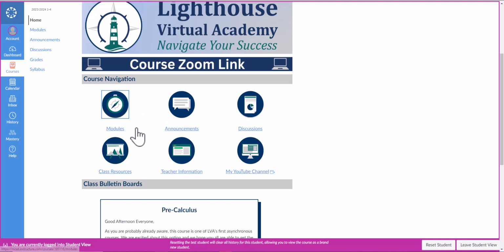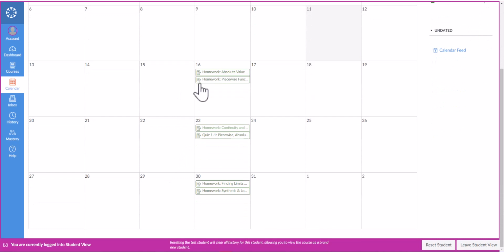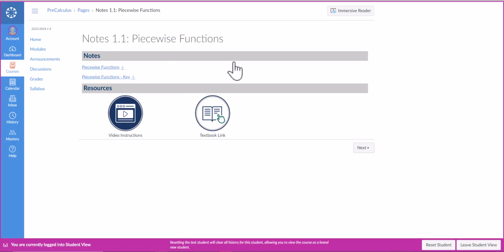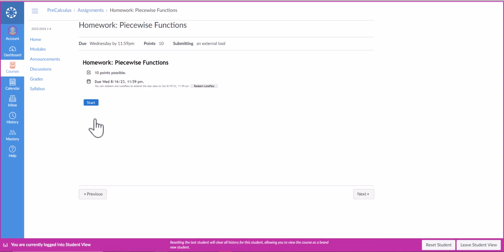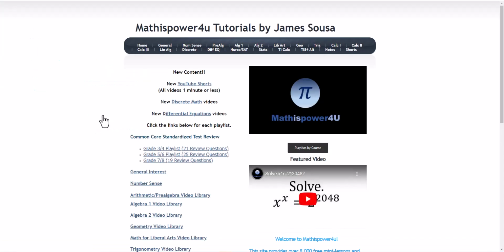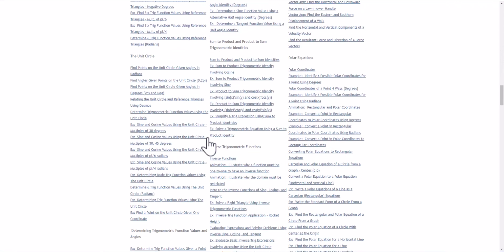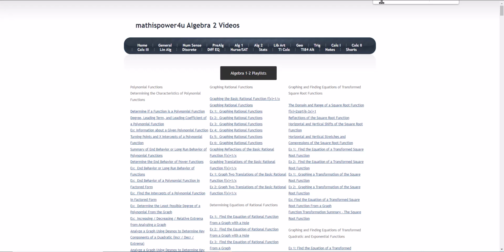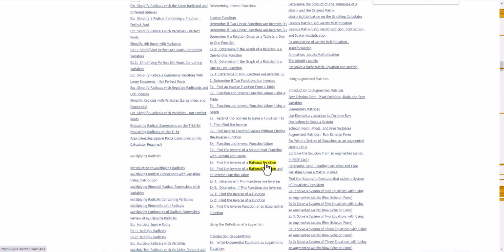Intro for Pre-Calculus Course